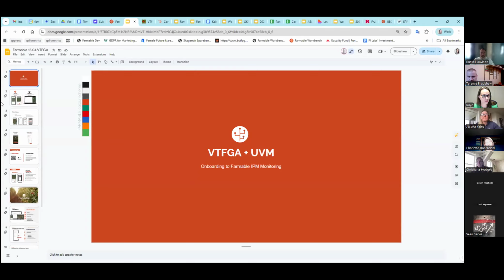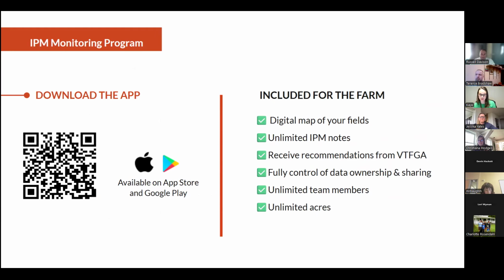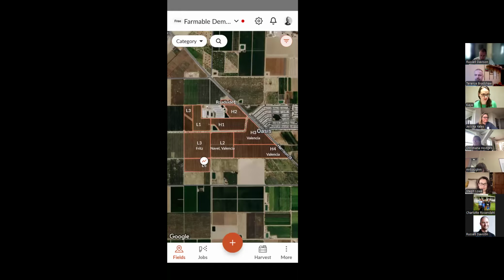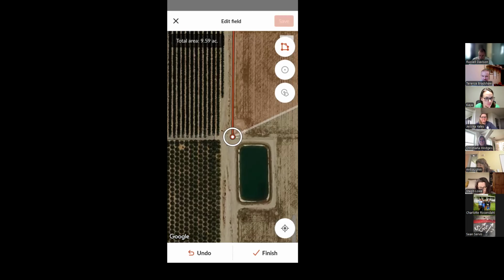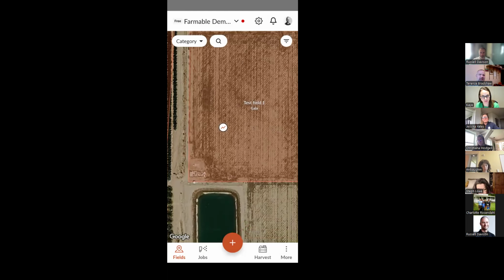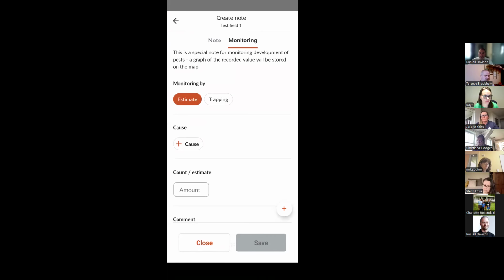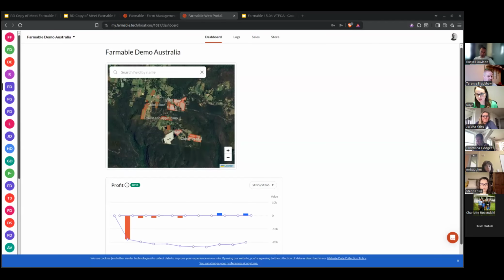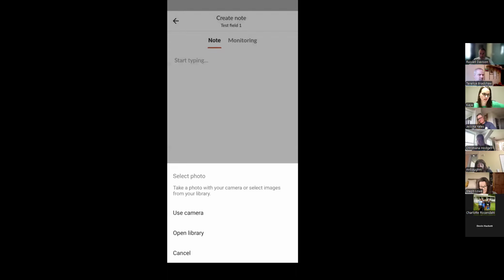2026 04 15 VTFGA UVM Fruit Farmable App Onboarding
This informational meeting with UVM Fruit Program and representatives from Farmable provided information to growers on initial setup of their farms on the Farmable app. The UVM Fruit Program will be using Farmable for collecting pest monitoring data to improve IPM recommendations for the 2026 season.